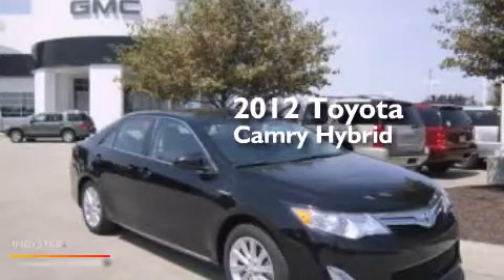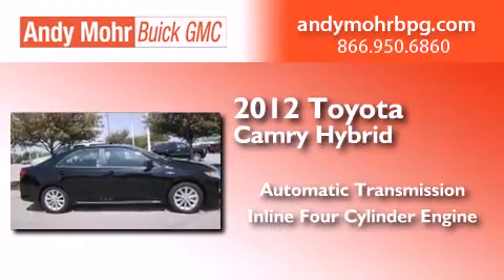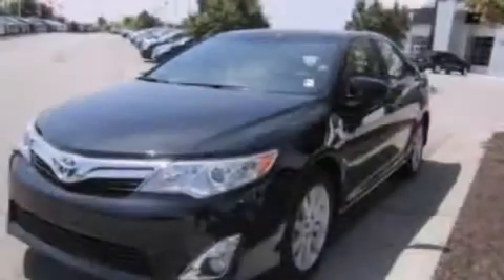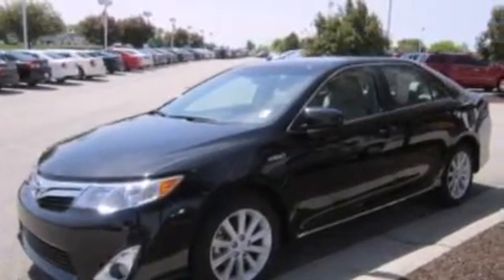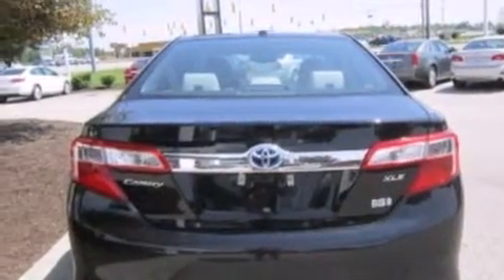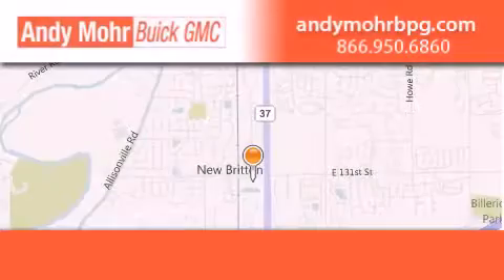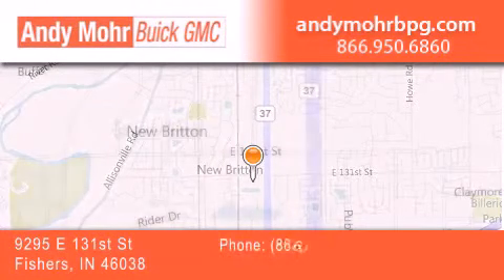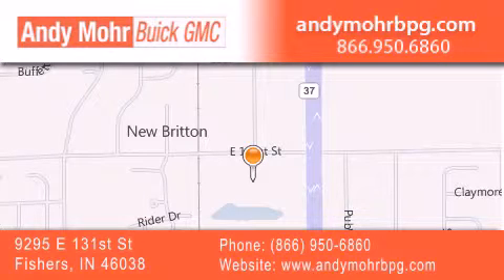2012 Toyota Camry Hybrid Indianapolis IN 46038 G4952A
We've been honored to serve the Fishers IN area , we promise that your experience at our dealership will exceed your expectations ! Year : 2012 Make : Toyota Model : Camry Hybrid Engine : 2.5L I4 16V MPFI DOHC Hybrid Trans . : Automatic CVT Exterior : Black Miles : 2,054 Stock : G4952A Andy Mohr Buick GMC 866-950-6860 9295 E. 131st Street Fishers , IN 46038